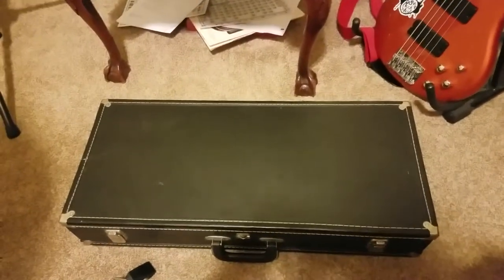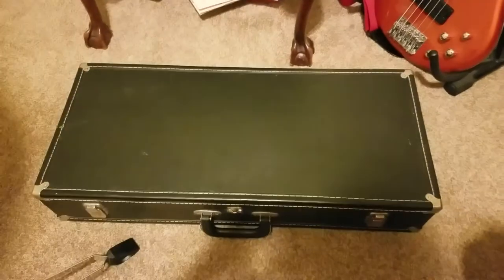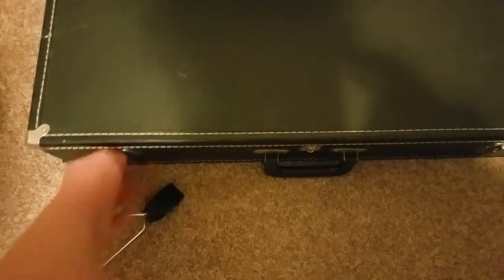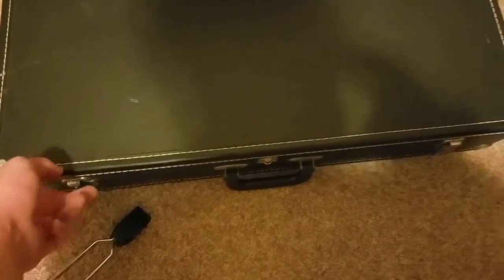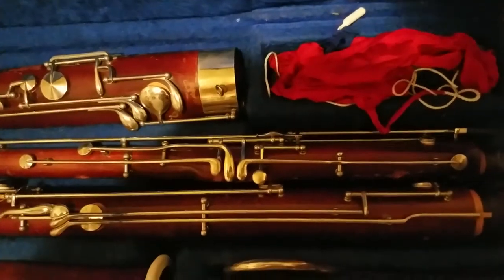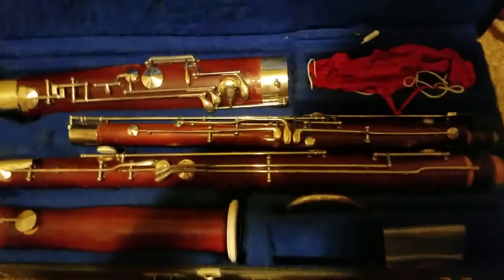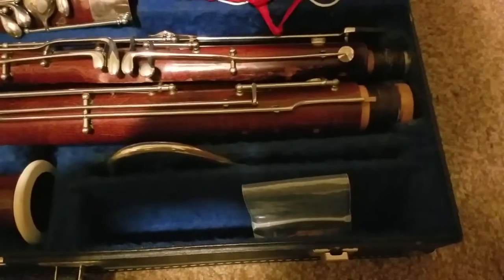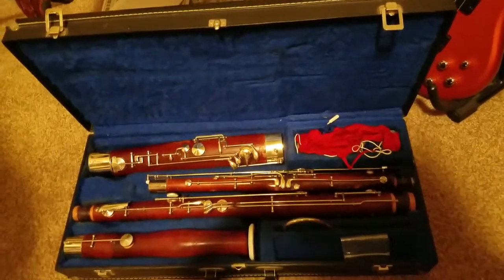Parts of the bassoon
Parts:
Boot Joint
Tenor Joint
Bass Joint
Bell
Bocal
Reed